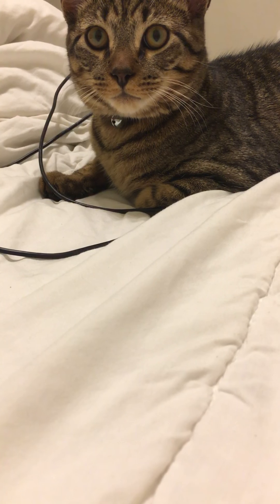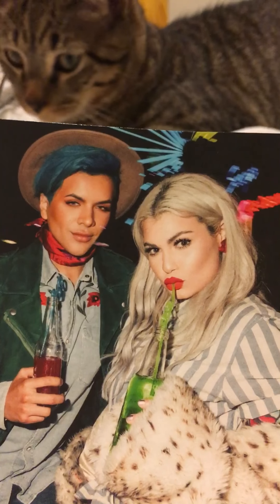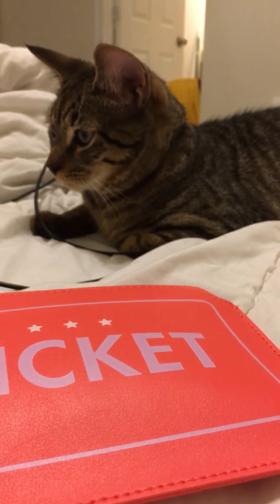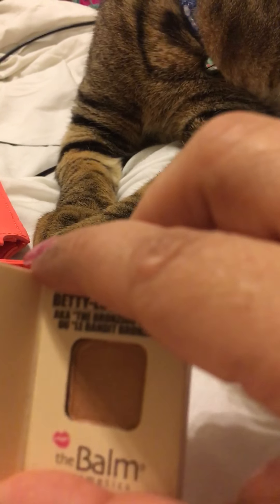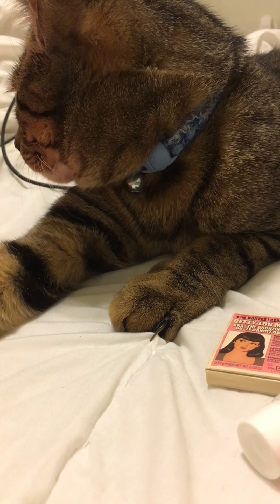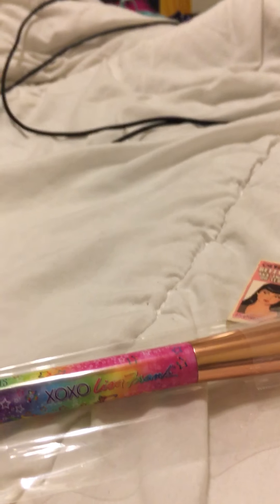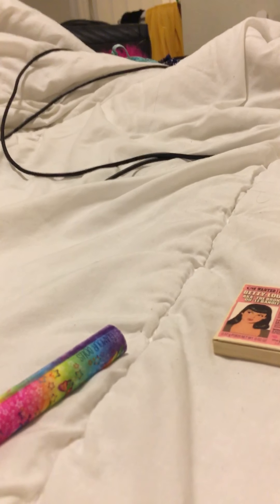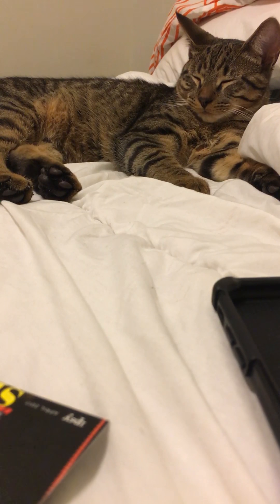Ipsy April 2017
Introducing my assistant Mr Jinx and April 2017 Ipsy bag